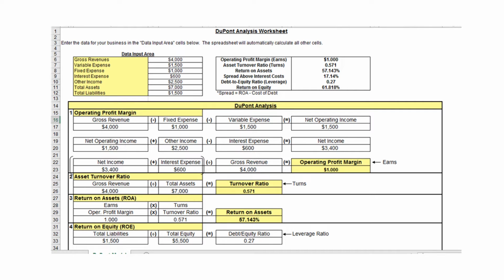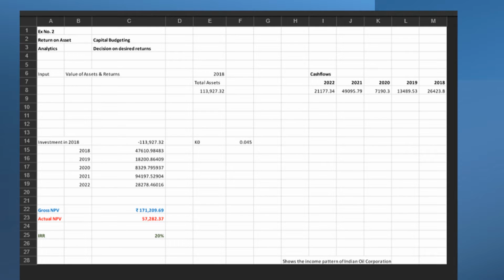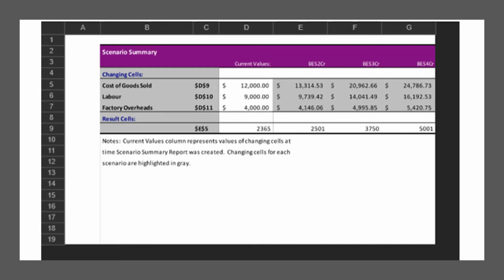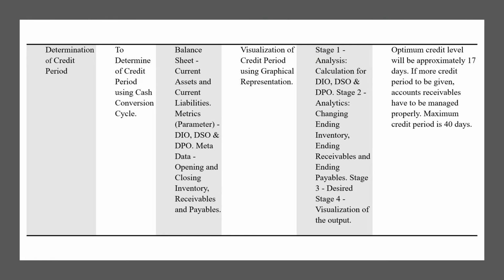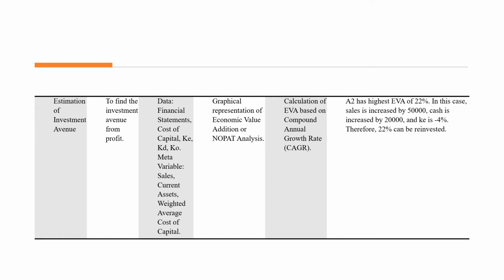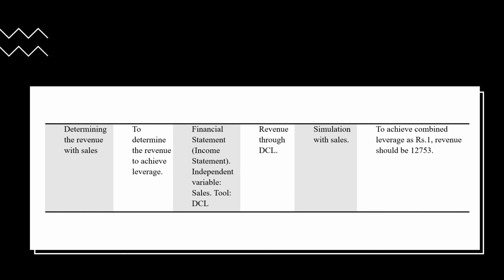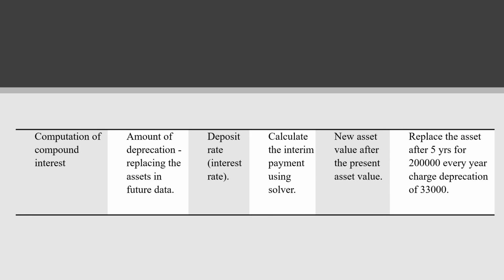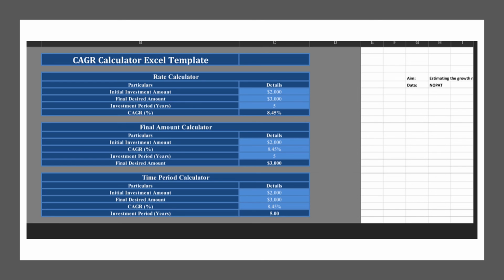Computational Finance Practical & core theory